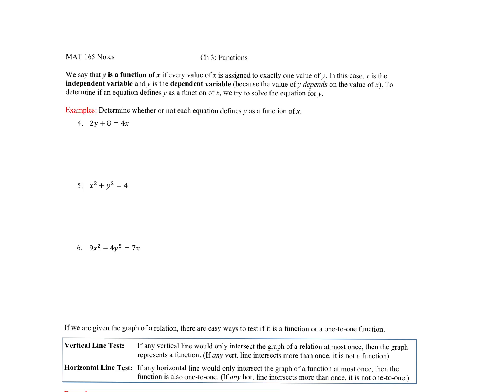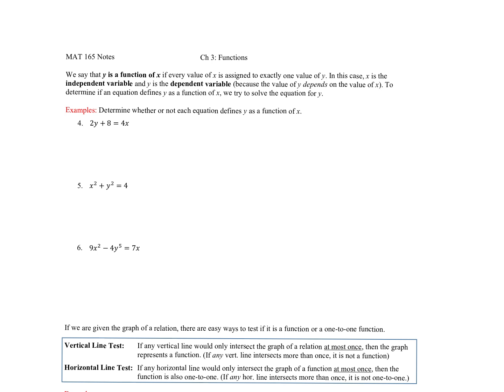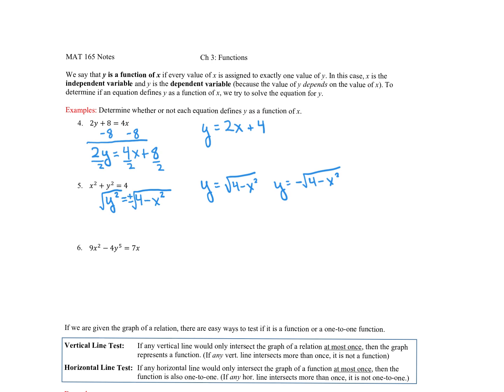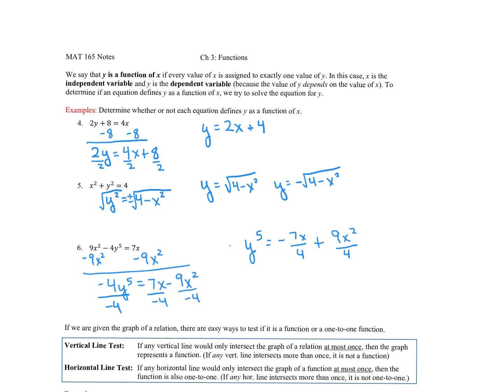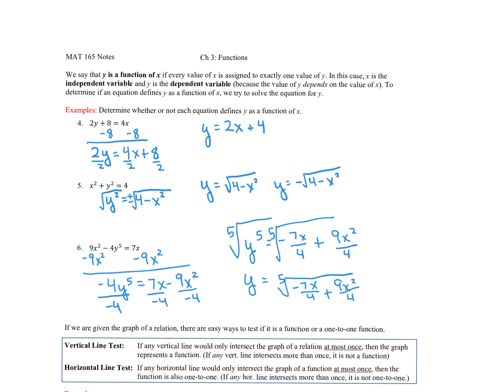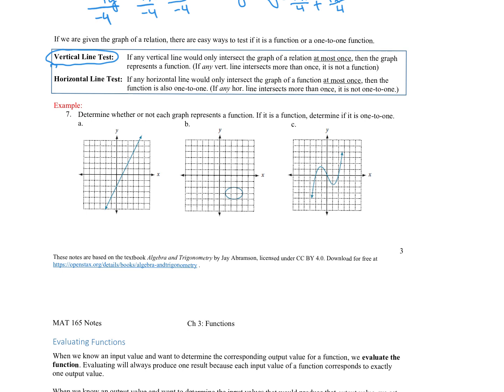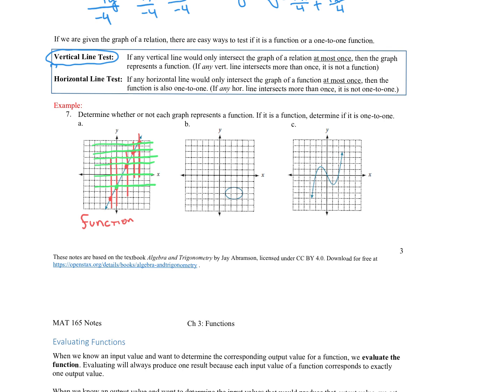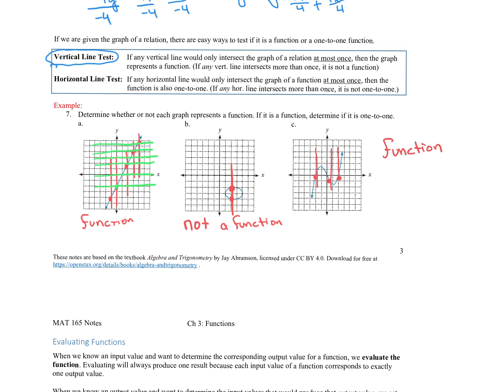3.1 Video #2 OpenStax College Algebra